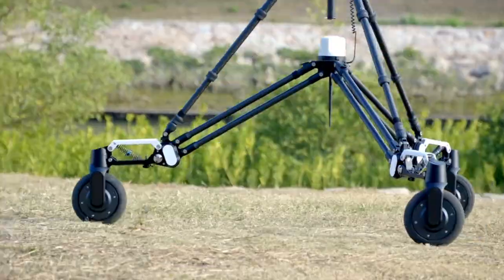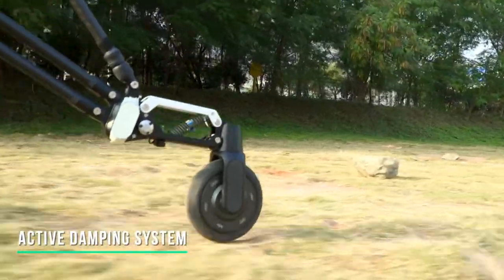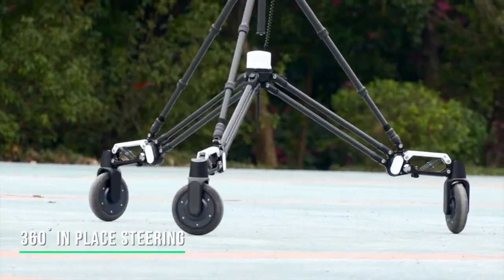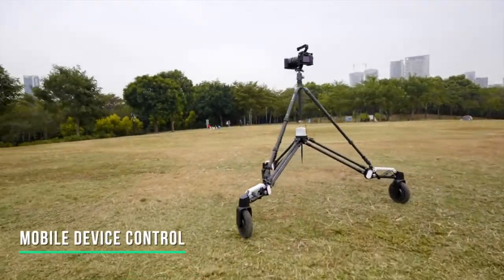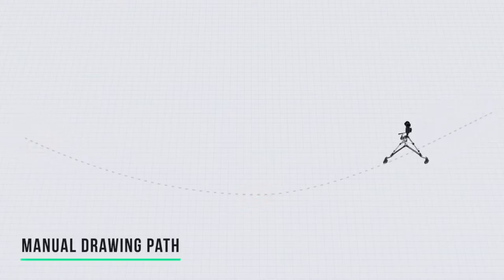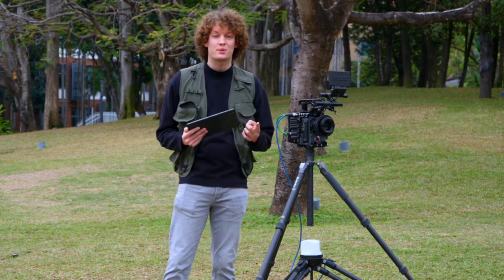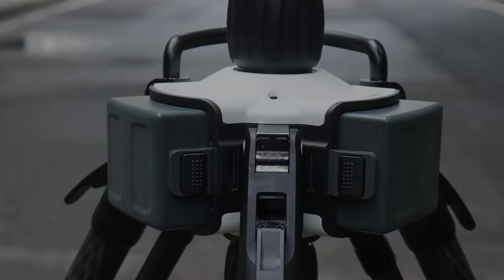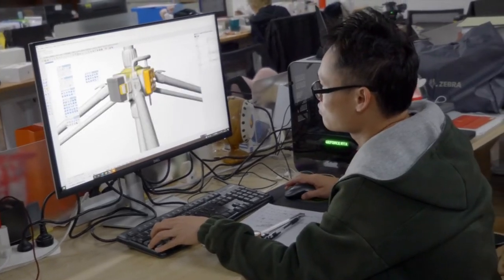SNOPPA ROVER : THE ELECTRIC STABILIZATION CINEMA DOLLY | Kickstarter | Gizmo-Hub.com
Snoppa Rover is a revolutionary cinema dolly that has an all-terrain advanced electronic stabilization system. It can drive and shoot stably and smoothly on various uneven roads. Rover can be driven manually or move automatically along a preset path. With a load capacity of up to 15 kg (33 lbs), a series of control interfaces, and an image transmission module, Snoppa Rover can load and control most of the popular cameras including mirrorless, DSLRs, cinema cameras, etc., allowing you to remotely control both the dolly’s movement and camera shooting, and live preview your shots through your phone or tablet.